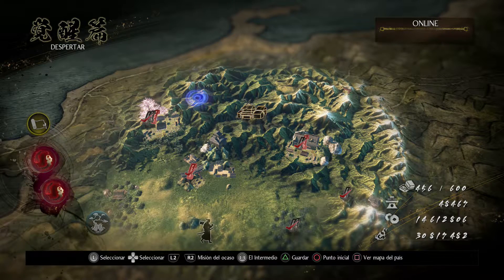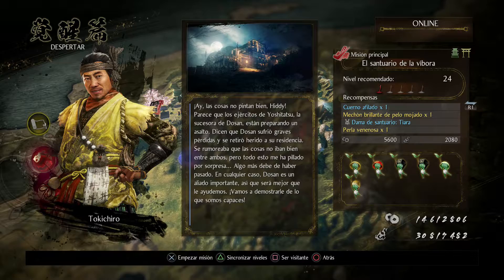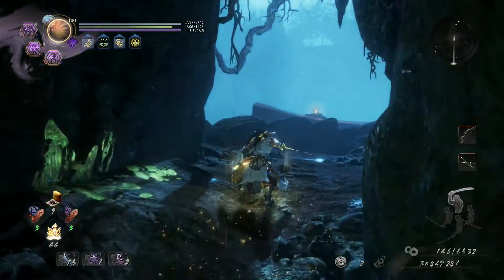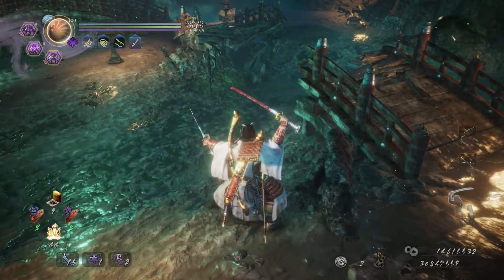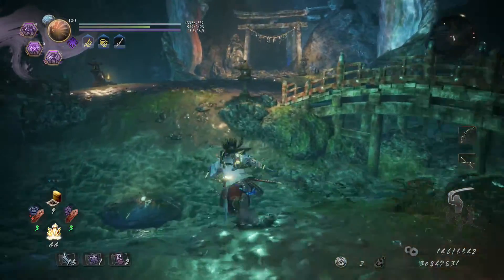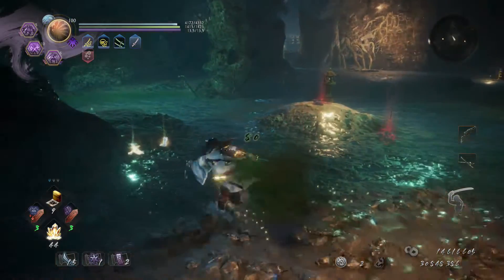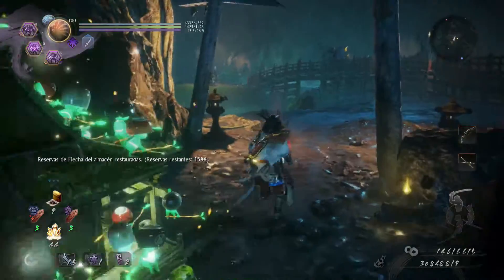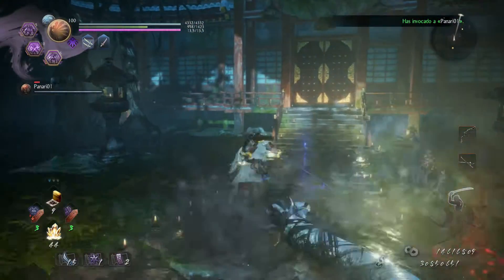NIOH 2 | DERROTAR FACILMENTE A LA VIVORA YATSU-NO-KAMI [1080p HD 60fps]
Si te ha gustado y quieres hacer una pequeña aportación a este canal...